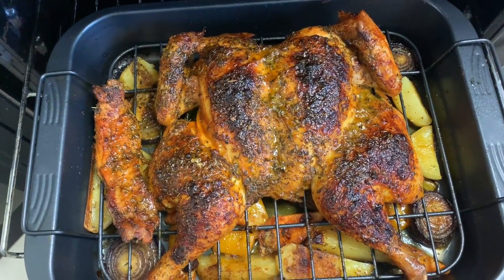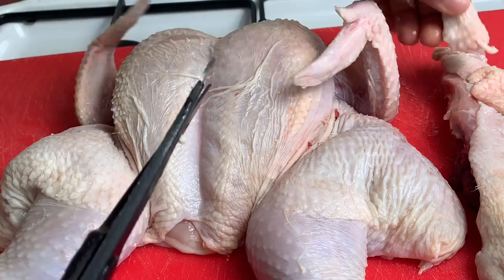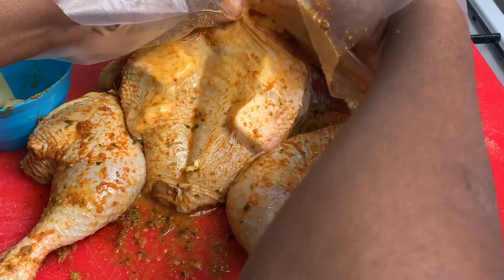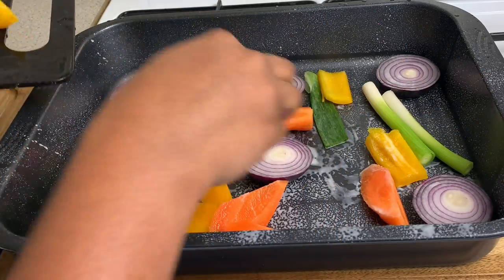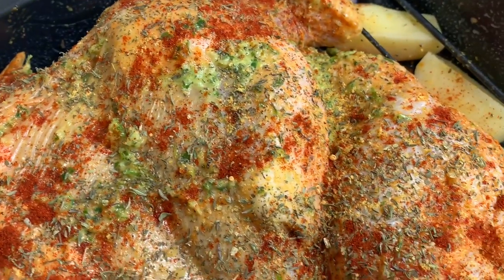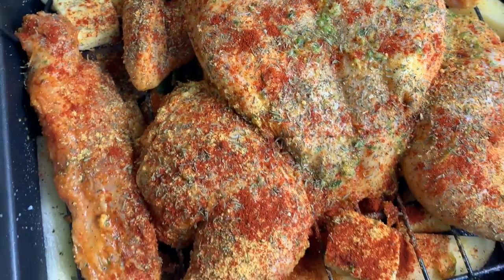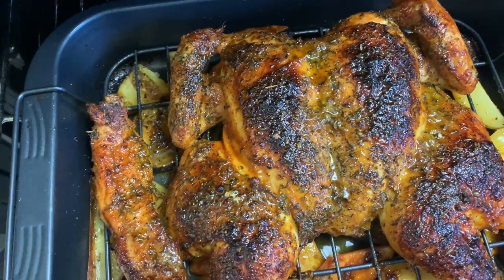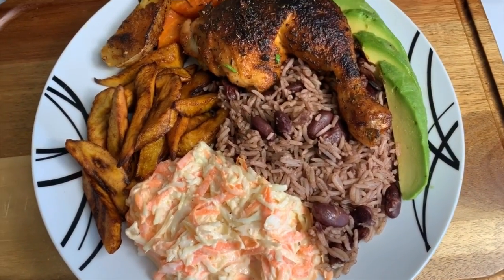ROAST CHICKEN || WHOLE ROAST CHICKEN || HOW TO COOK A WHOLE CHICKEN || TERRI-ANN’S KITCHEN